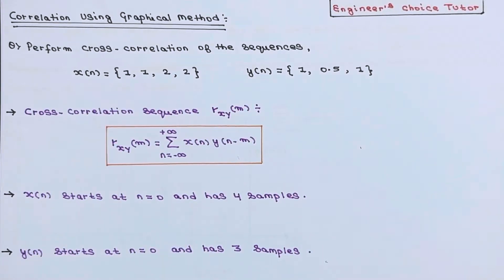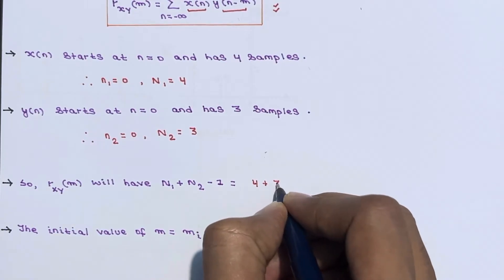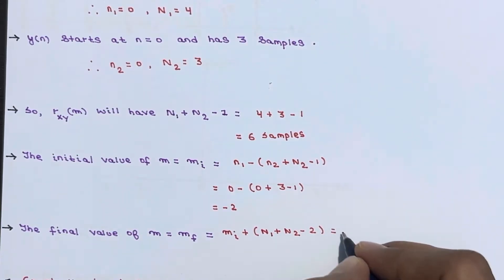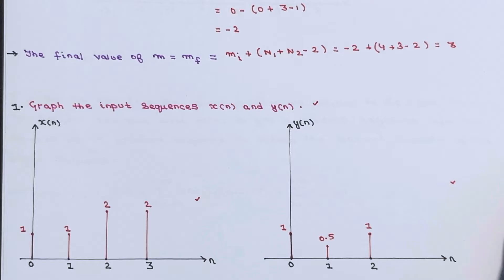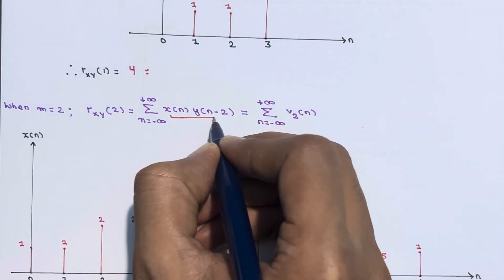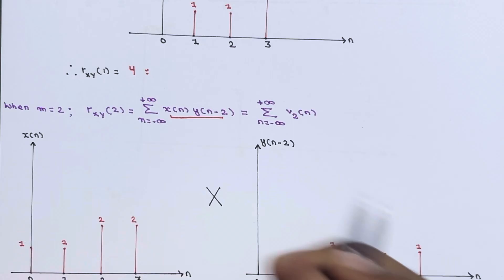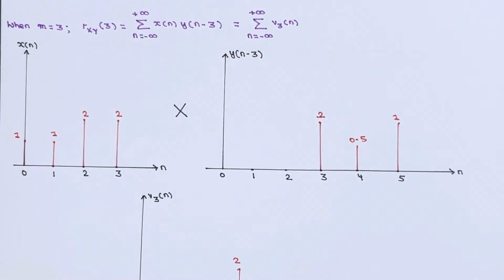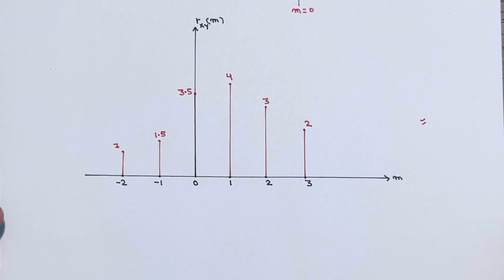Correlation using Graphical Method | Lecture-21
In this lecture, we discussed:
Correlation using Graphical method
Cross-Correlation based numerical using Graphical method